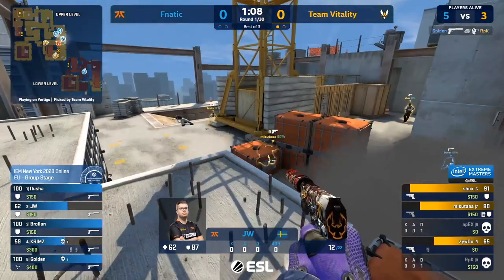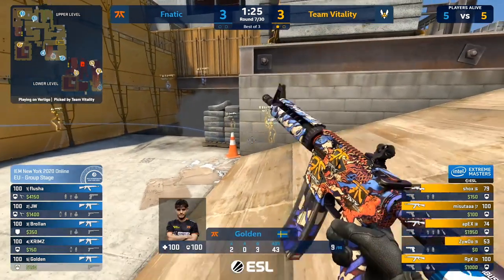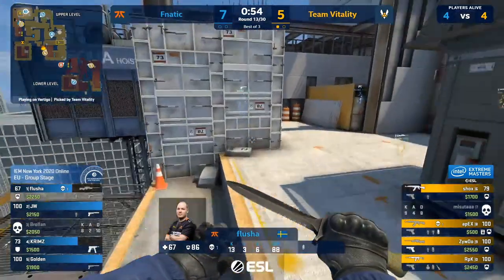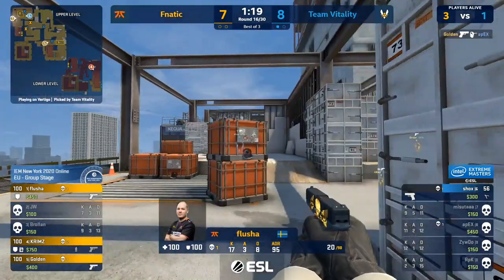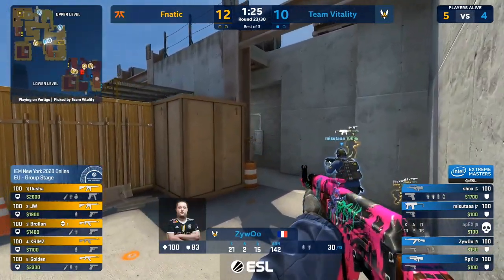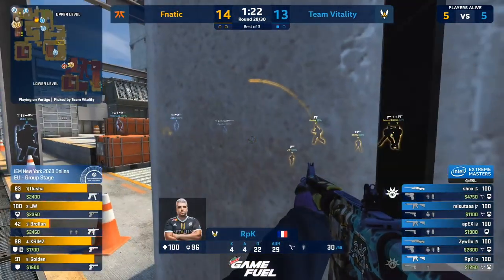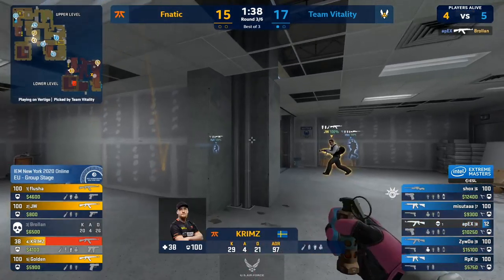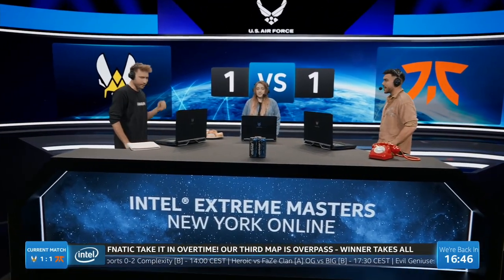Vitality vs Fnatic - IEM New York 2020 Europe - Map 2 - Vertigo